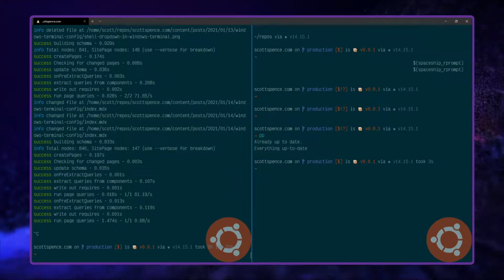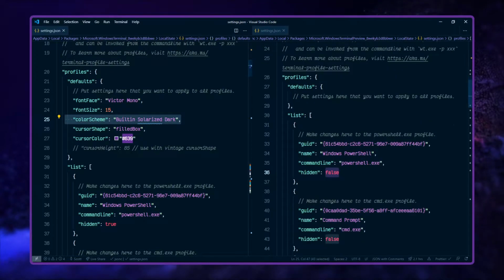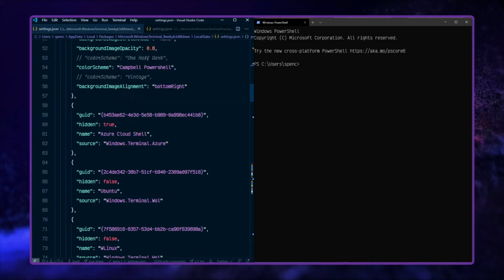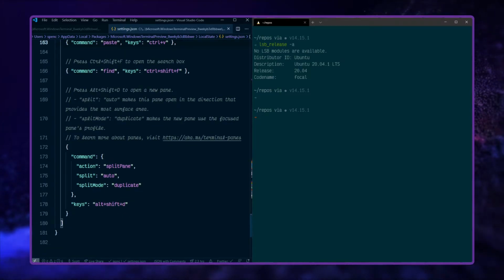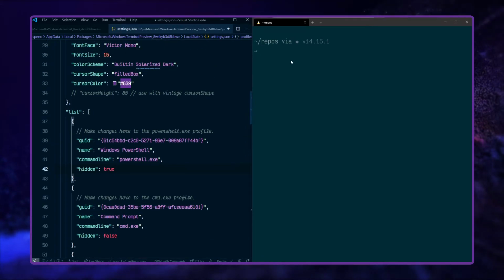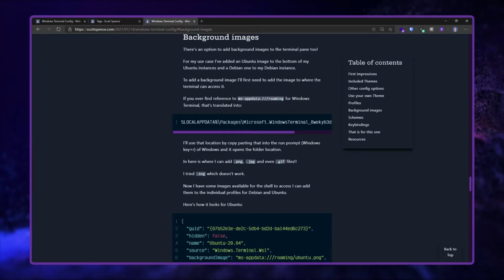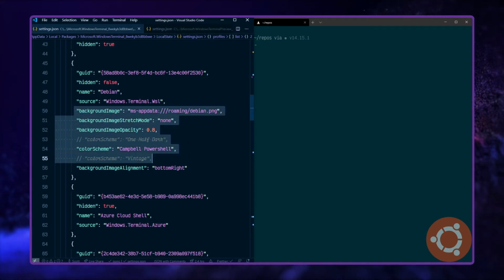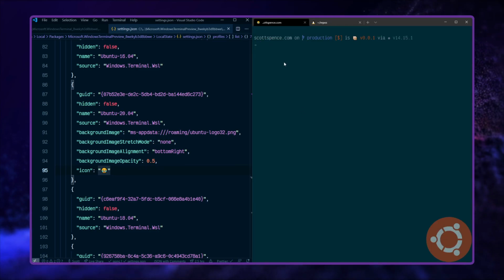Configure the Windows Terminal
Get up and running with configuring the Windows Terminal!